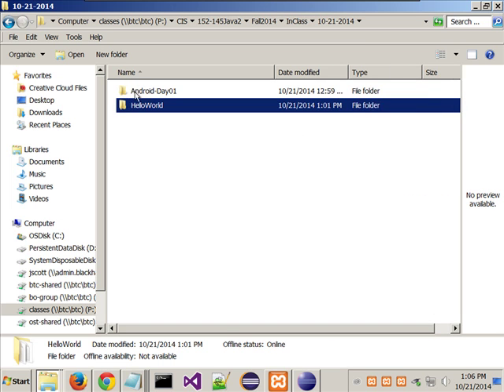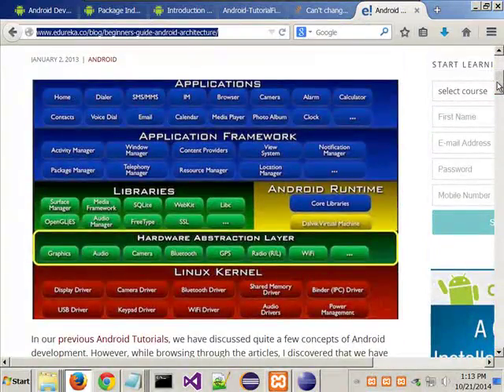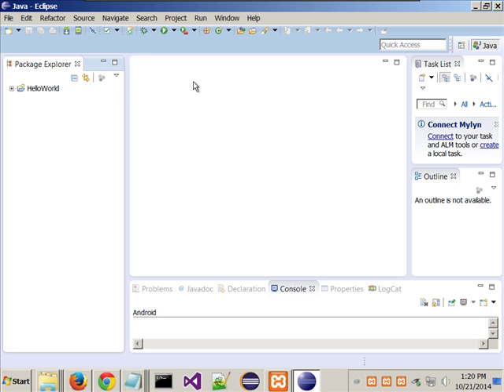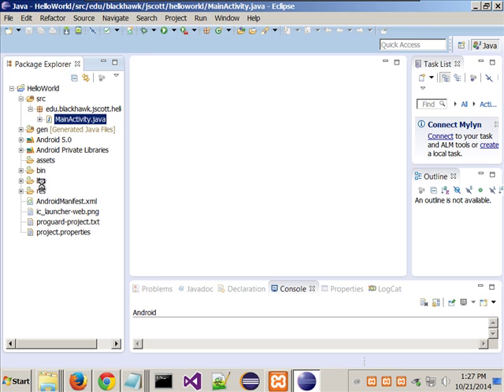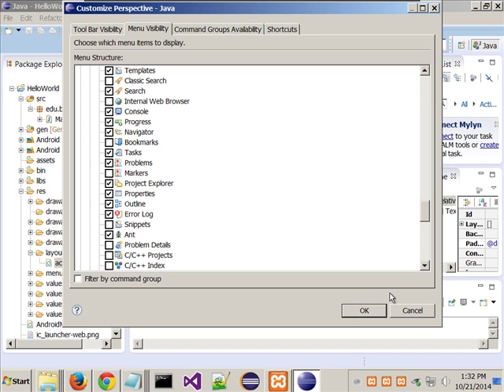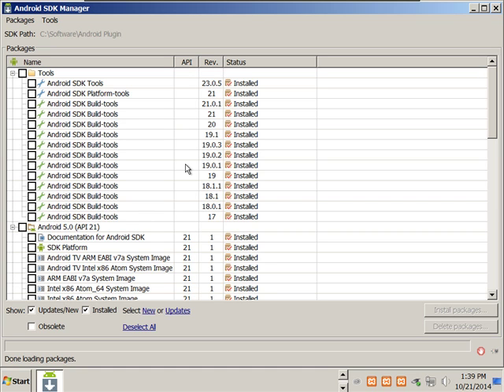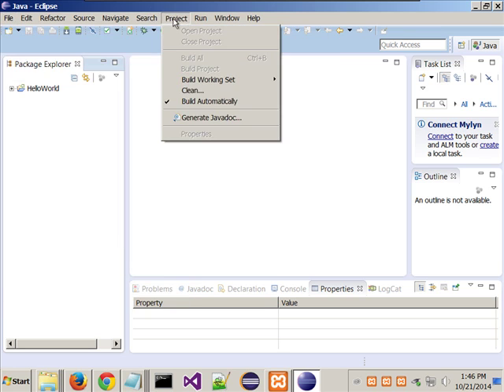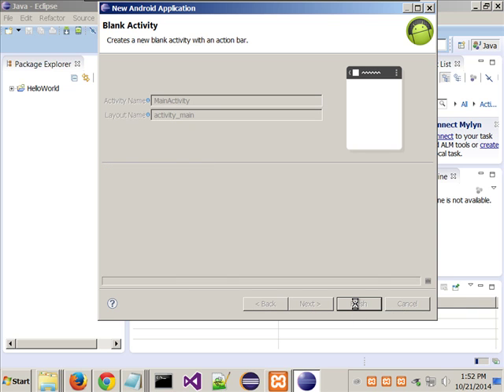152-145 Android - Day 01 - Part 01 - 10-21-2014